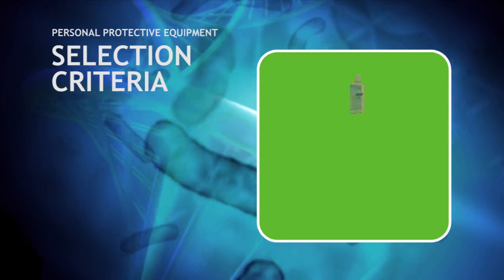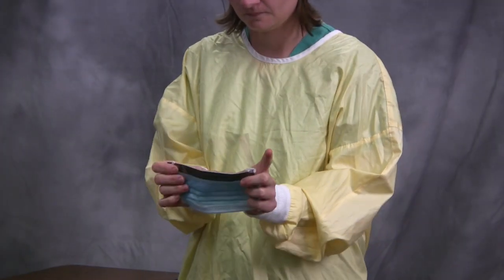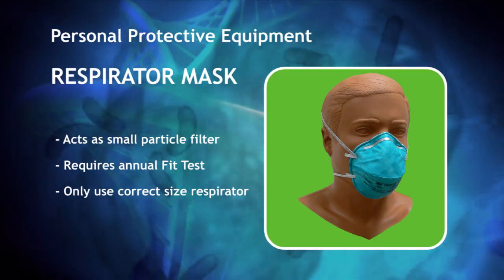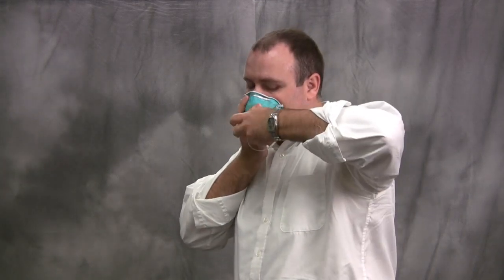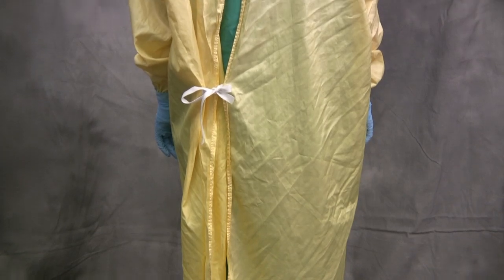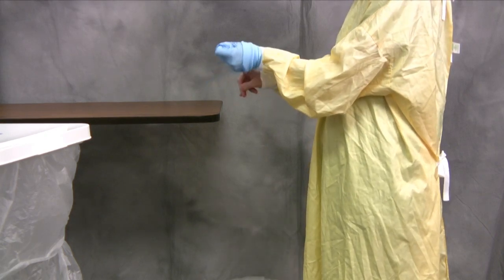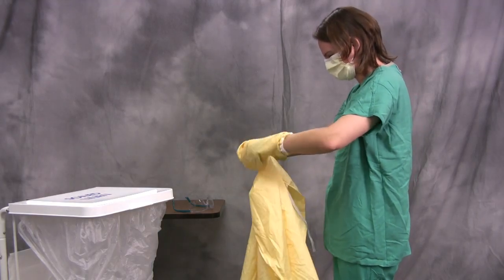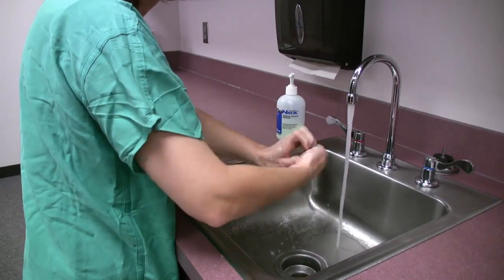Hospital PPE - Infection Control: Donning and Doffing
Developed in conjunction with The Nebraska Medical Center following guidelines provided by The Centers for Disease Control (CDC), Proper use of Healthcare Personal Protective Equipment (PPE) describes the correct donning and doffing sequences of recommended equipment.

This video is one part of a three part Interactive Learning Module (ILM) available on the HEROES website.